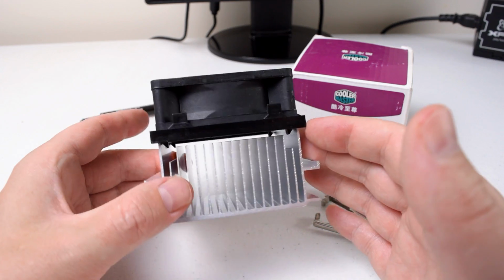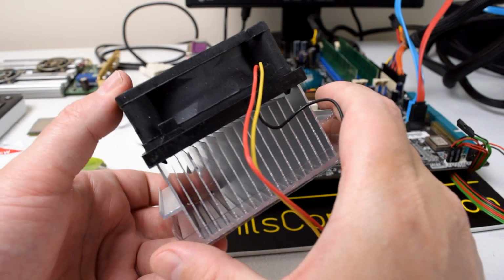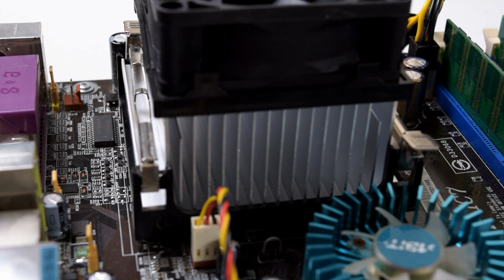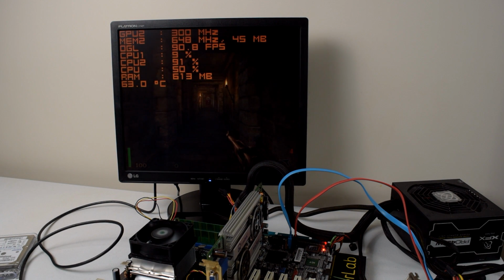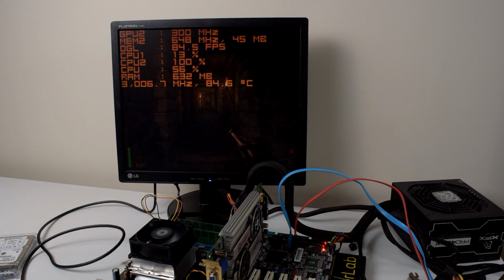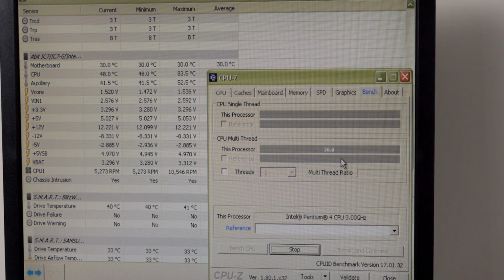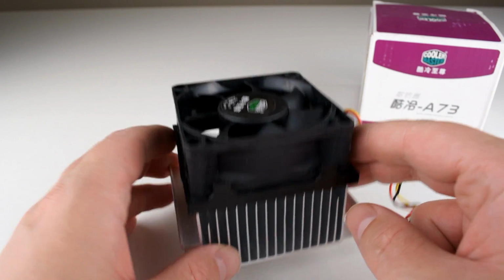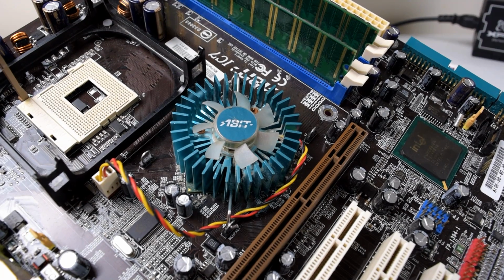Is this $6 CPU Cooler for Socket 478 Pentium 4 worth buying?